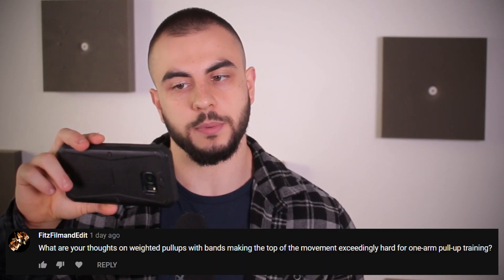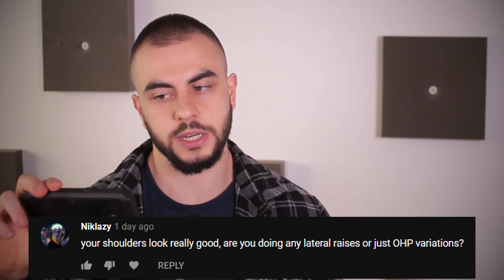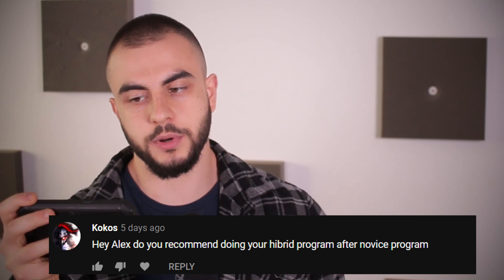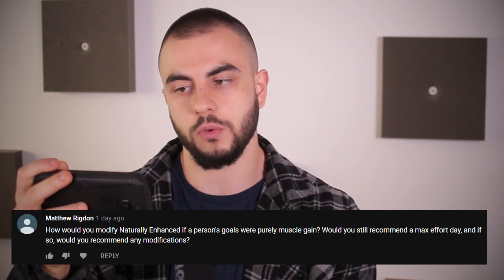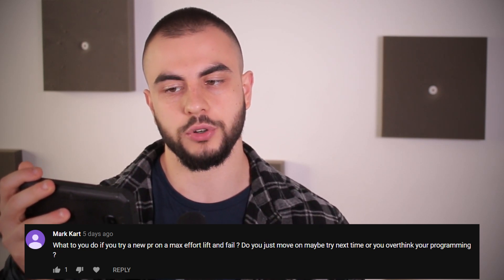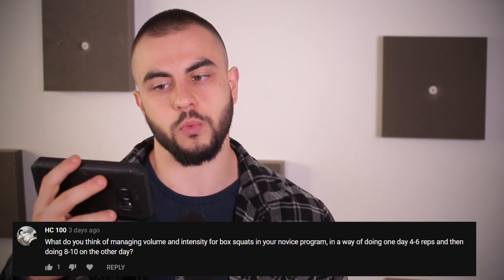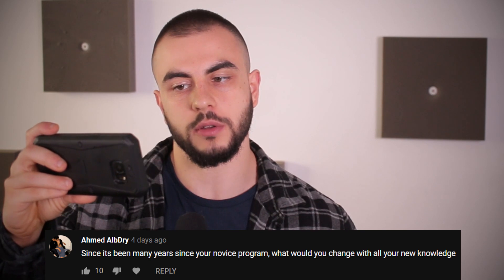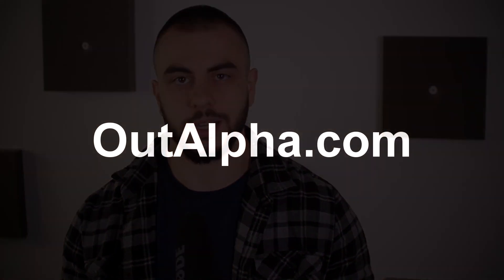Band Pullups, Isolation Progress, Novice Program (Q&A)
0:04 Hey Alex! Do you think progressive overload on isolation exercises is necessary?
1:27 What are your thoughts on weighted pullups with bands making the top of the movement exceedingly hard for one-arm pull-up training?
2:22 Your shoulders look really good, are you doing any lateral raises or just OHP variations?
3:29 Yo Alex Is it bad if my back bends a little on last few reps when I OHP ?(doesn’t hurt after)
4:32 Hey Alex do you recommend doing your hybrid program after novice program?
5:32 Hey Alex , with a concurrent routine do have an app to track your numbers or how do you do , sets/reps/weight for every exercise. Love your content keep up the good work , you changed my life ty
7:20 Do you think that the Elevated Reverse Pushups on a chair is a good Rear Delt Isolation move if you're a calisthenics athlete? Will those reverse pushups and ring face pulls take care of my posture, scapula and rear delt size?
8:41 How would you modify Naturally Enhanced if a person's goals were purely muscle gain? Would you still recommend a max effort day, and if so, would you recommend any modifications?
10:00 Could you get big arms with only cable exercises ?
10:56 What to you do if you try a new PR on a max effort lift and fail ? Do you just move on maybe try next time or you overthink your programming ?
12:24 What do you think of managing volume and intensity for box squats in your novice program, in a way of doing one day 4-6 reps and then doing 8-10 on the other day?
13:32 Hey Alex, any tips for simulating dumbbell work for a home gym? All I have is a barbell and bands. Thanks.
14:09 Hey Alex what do you think about boxing and fitness alternately 6 times a week 3x boxing 3x fitness
15:15 Since its been many years since your novice program, what would you change with all your new knowledge?
16:30 Hey Alex, what do you think about a short guy at 5'6 competing in strongman? Is there a point or will I get smoked from the bigger guys because they have a bigger strength potential? Thanks.
17:48 Hey Alex. How can I get stronger at T Bar Rows? Can only do 6 plates for reps. Thanks.